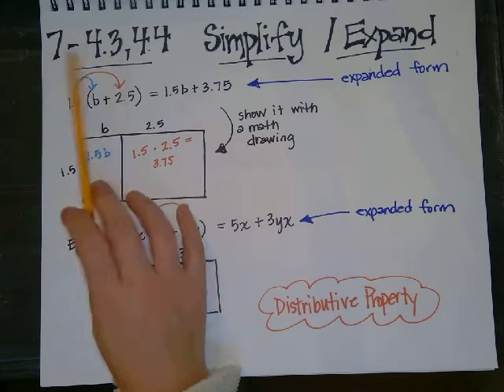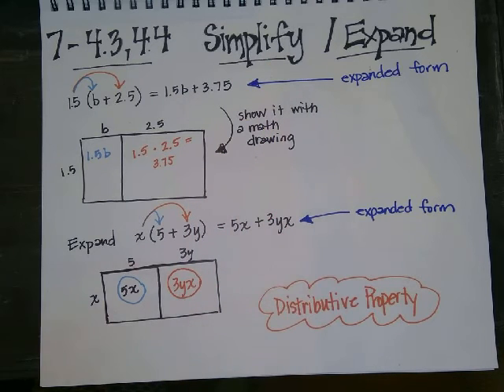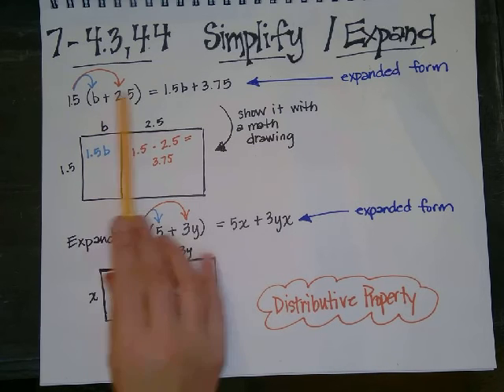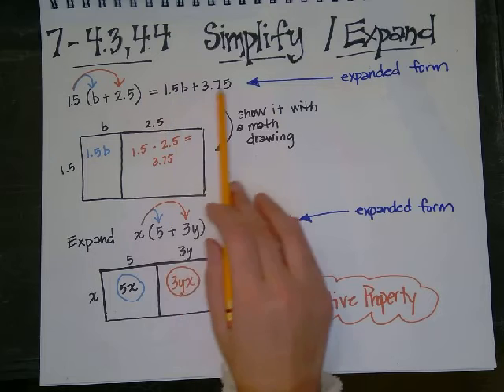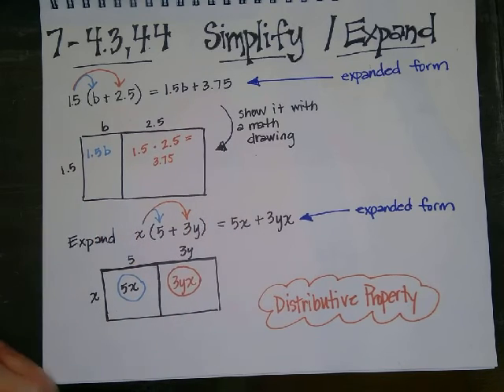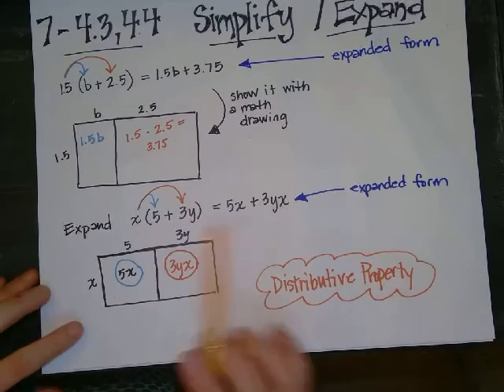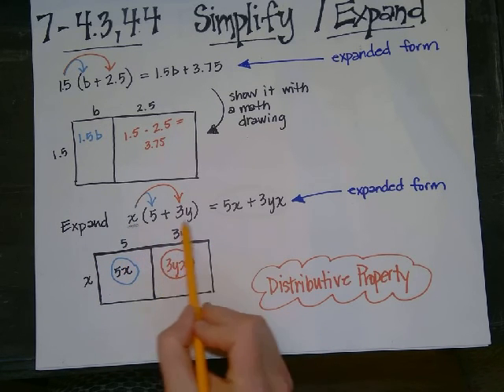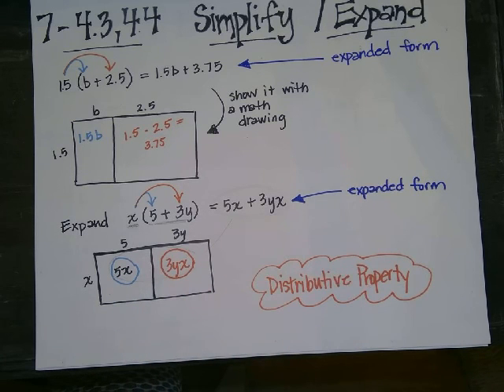Grade 7 4 3, 4 4 Mini Lesson Video